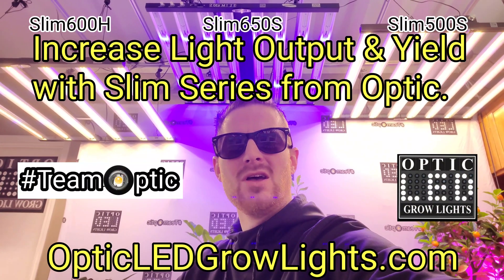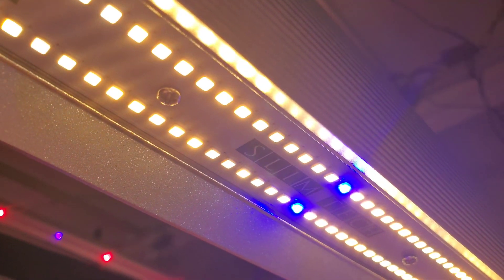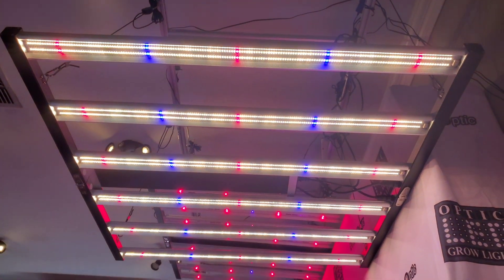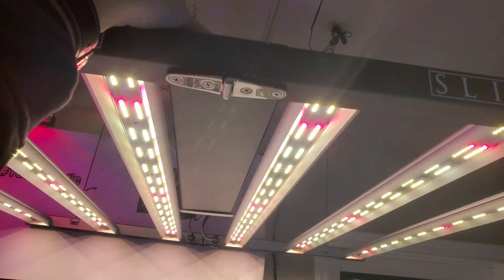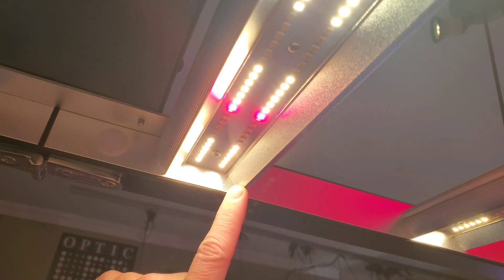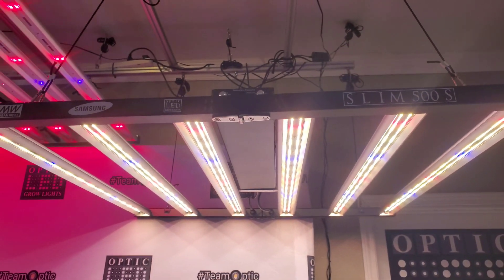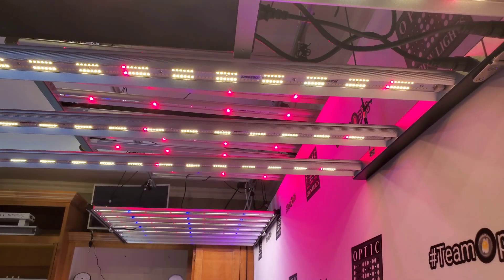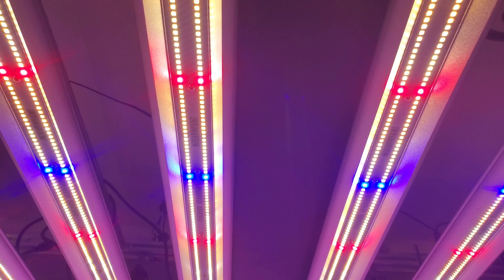Increase Light Output & Yield - Slim Series from Optic - Auto Sunrise - New LH351H LED Chips